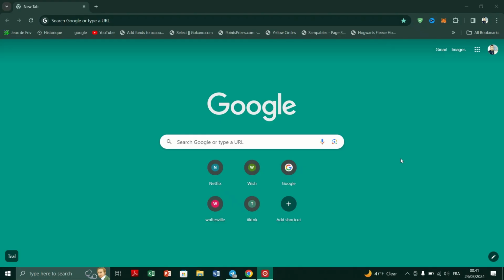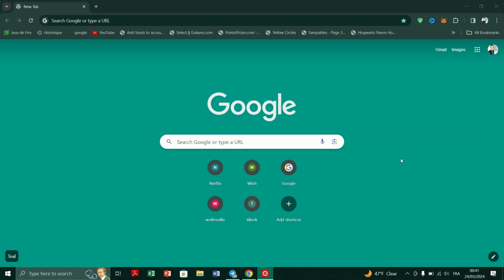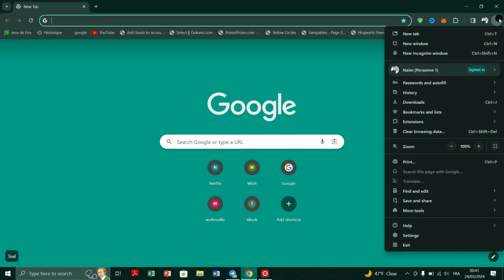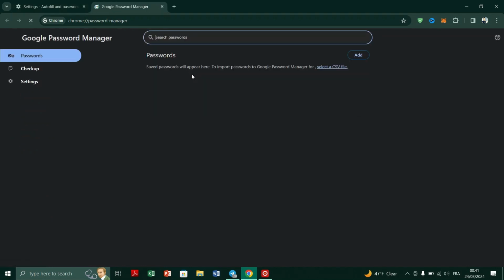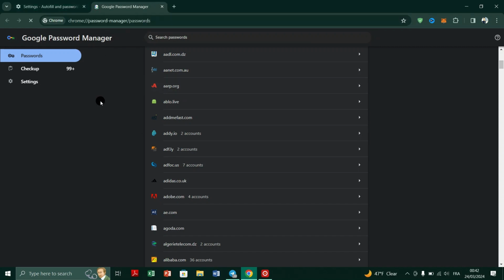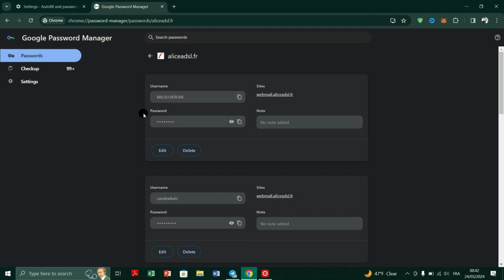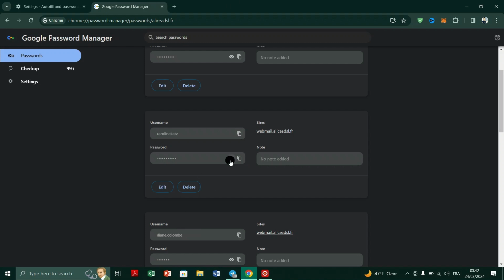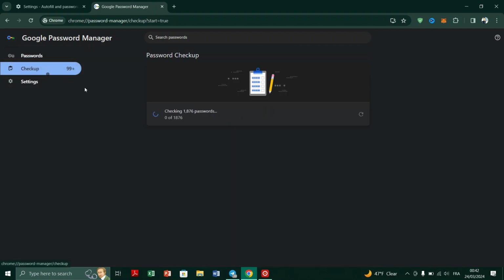How to View Saved Passwords on Google Chrome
Unlock the secrets of Google Chrome's password manager! Learn step-by-step how to access and manage your saved passwords directly within the Chrome browser. Whether you're looking to retrieve a forgotten password or organize your login credentials, this comprehensive tutorial has you covered. Safeguard your digital identity and streamline your browsing experience by mastering Chrome's password management features today!